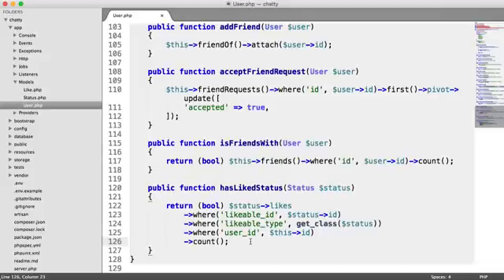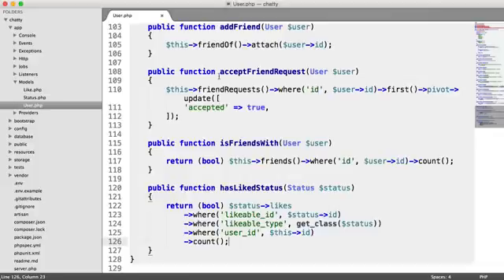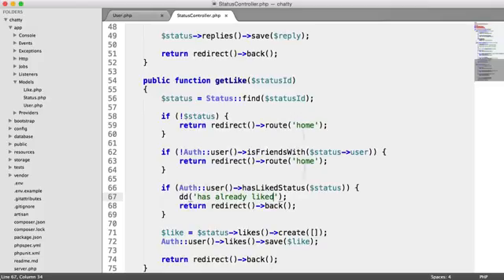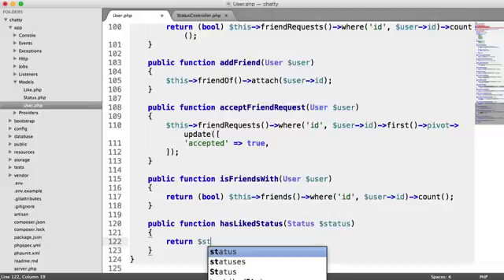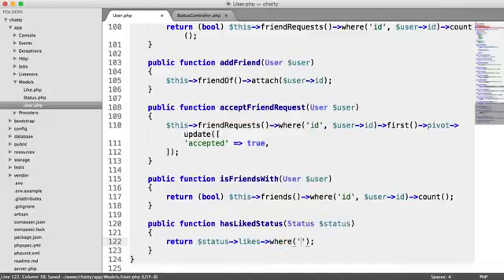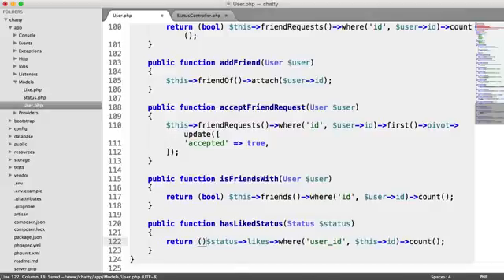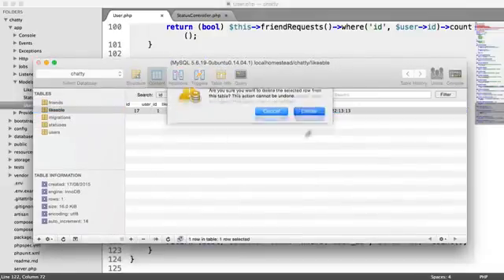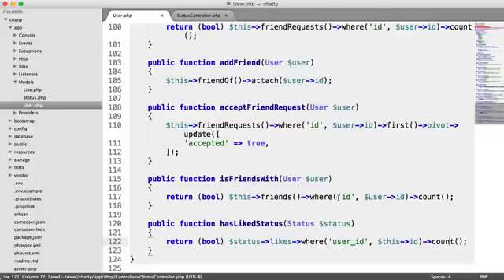Social Network with PHP Refactor hasLikeStatus method 35 37